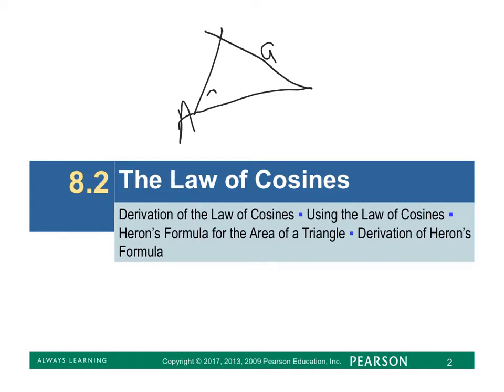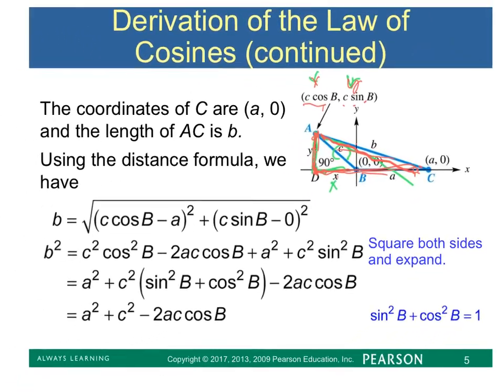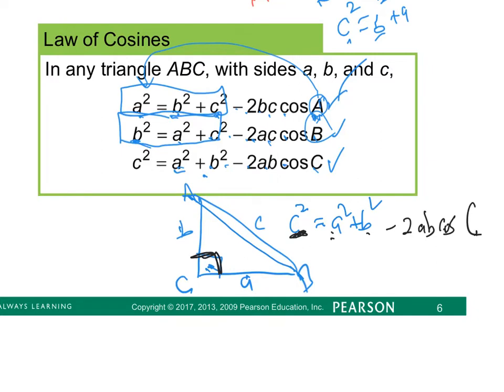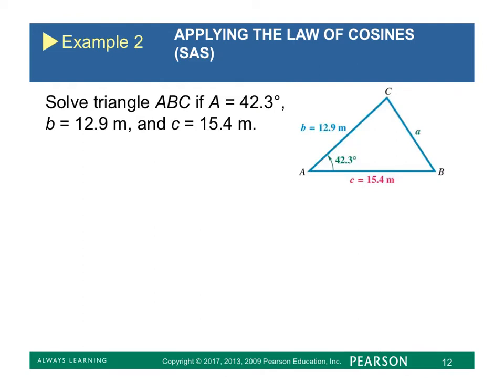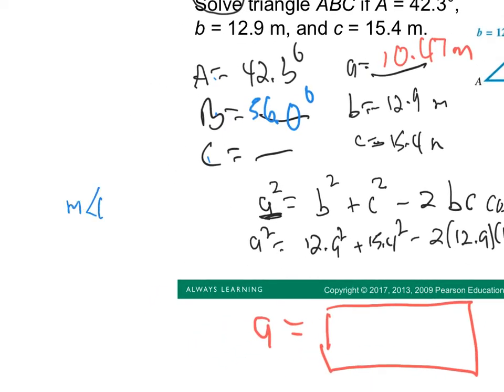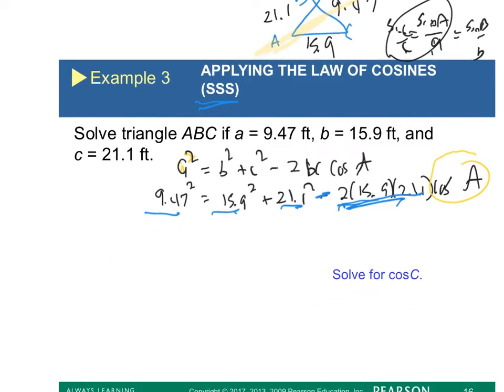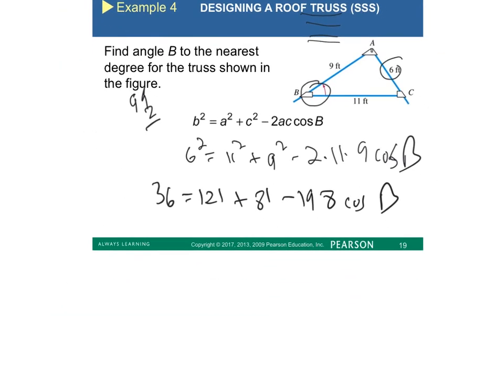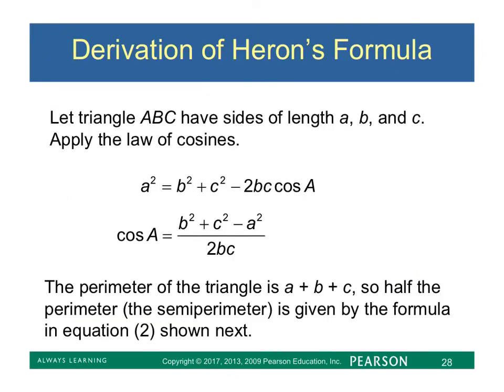Dual Precalculus 8.2 Law of Cosines